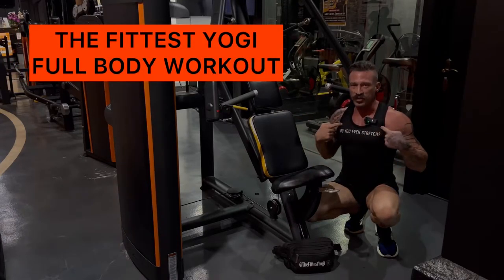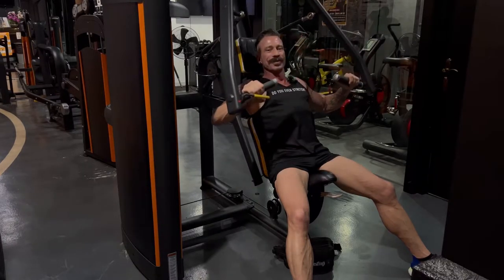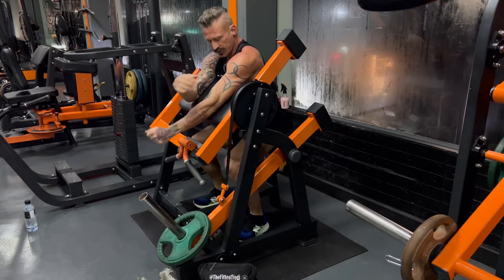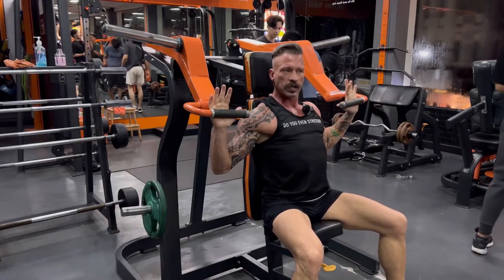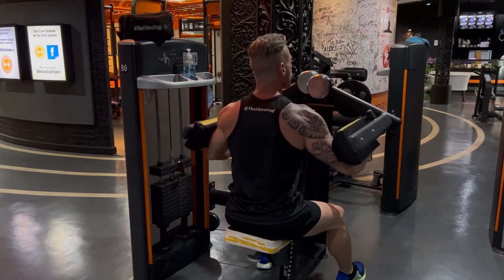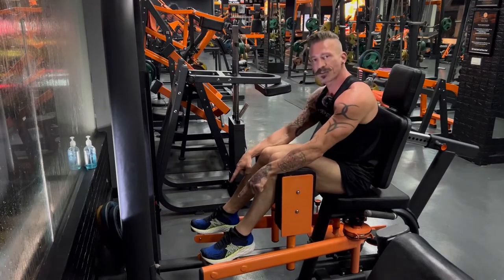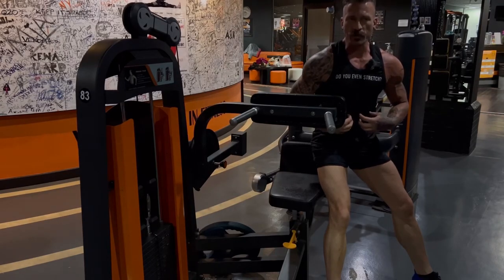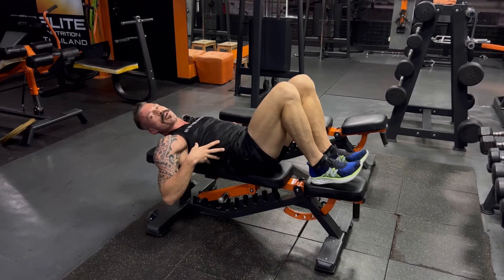CRUISE SHIP GYM FULL BODY WORKOUT | Beginner Workout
Full body workout for beginners with fitness machines and gym equipment that are found on most cruise ships

This is the perfect workout training regimen for anyone that has never lifted weights before or anyone who is just starting their fitness journey and looking for a good full body workout with fitness machines while aboard a cruise ship

If you’re trading a cruise soon then this work out is for you. And you can use the cruise ship workout both before and After your cruise￼ As well because these machines are found in most gyms and fitness facilities also￼

In this video I explain every single exercise and I break down which muscles are used and how to maintain proper form while you are working out and exercising your biceps, triceps, chest, shoulders, back and legs

This is a complete work out for the entire full body and every muscle in the full body workout is covered here and you can finish this work out in 45 minutes

Because it’s a cruise ship gym and they have many machines, anyone can do this exercise program especially beginners who have never done weight training before